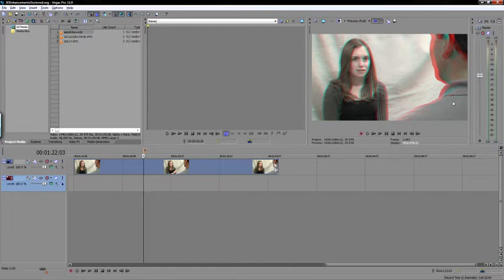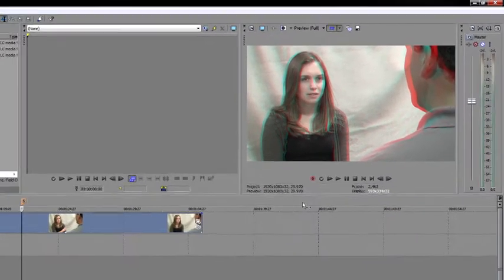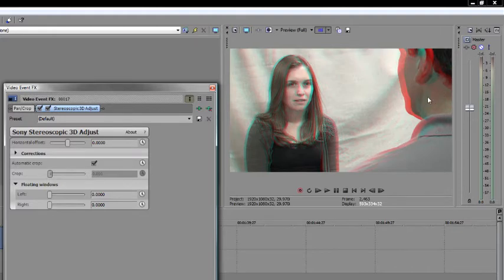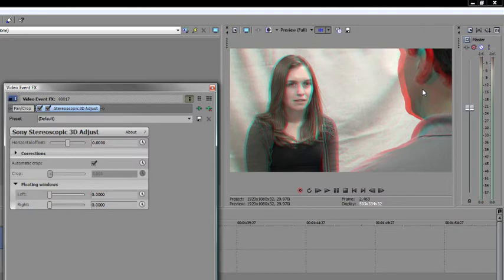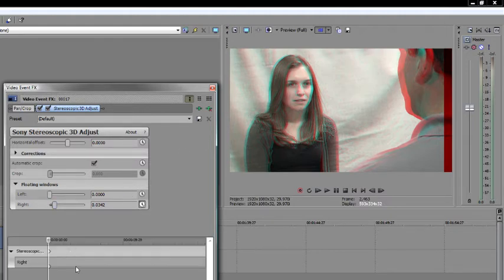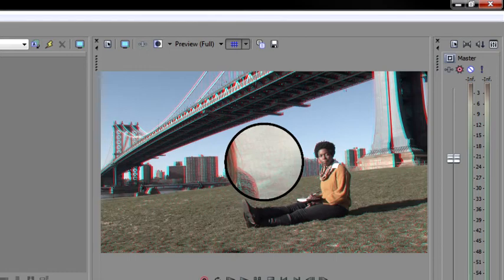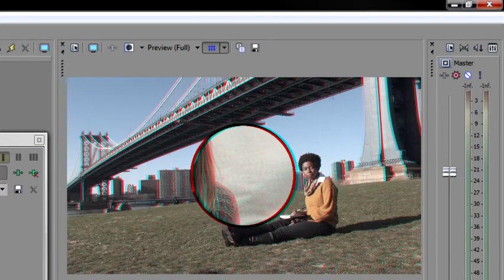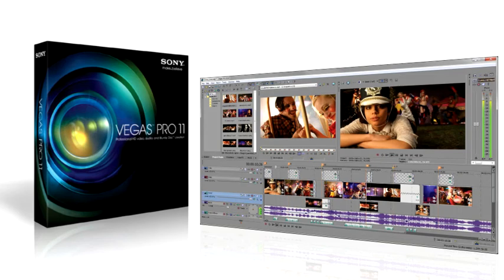Enhanced stereoscopic 3D editing tools in Vegas Pro 11